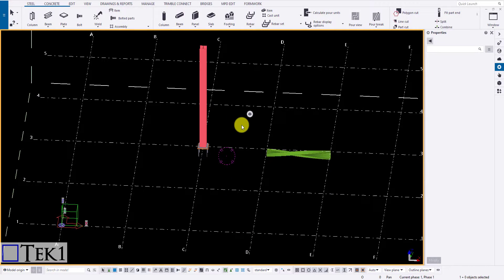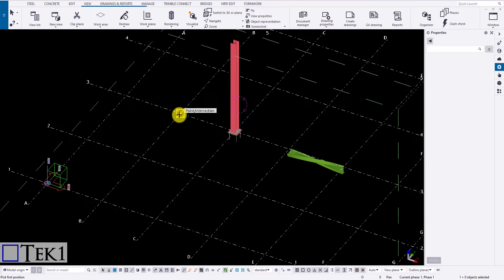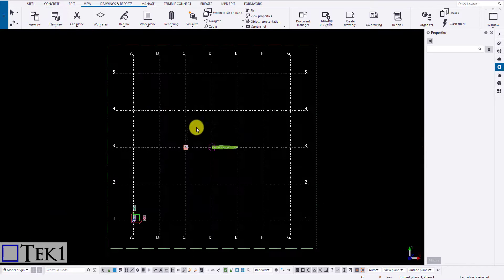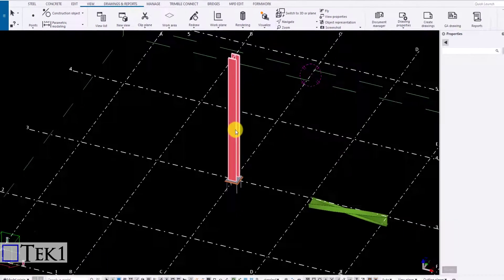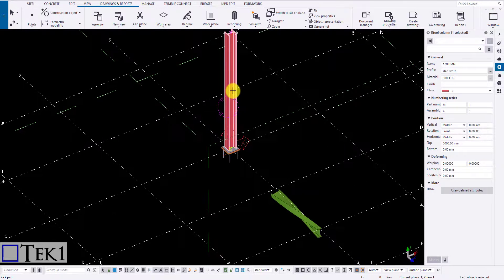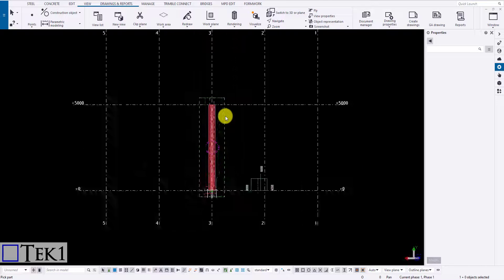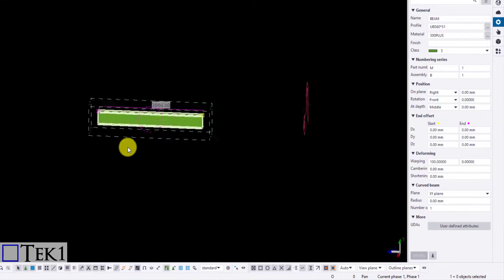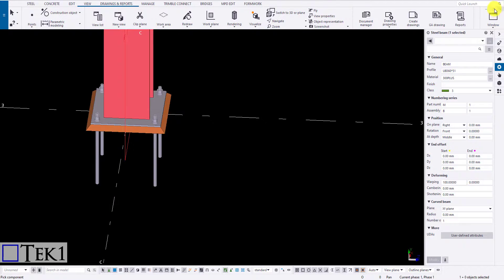Tekla Basic - Learning New View tool in Tekla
This tutorial will help to understand how to create a new view in Tekla.